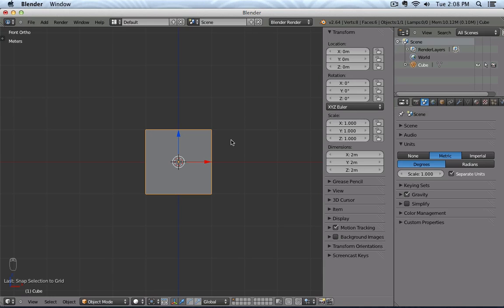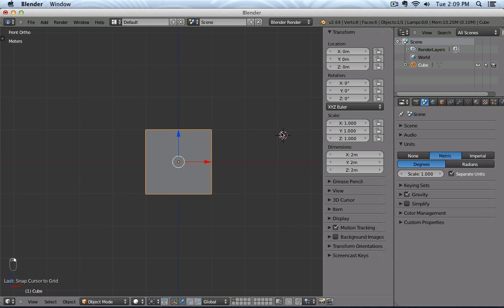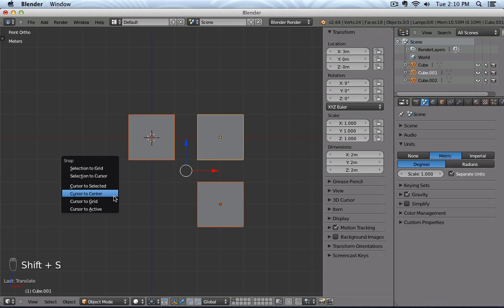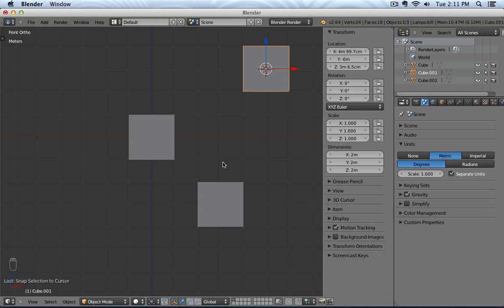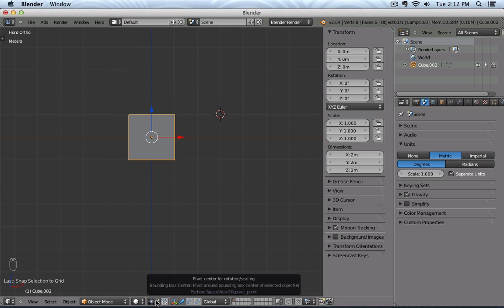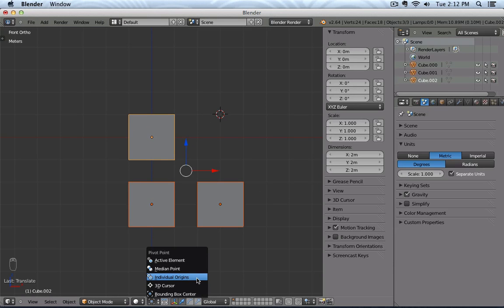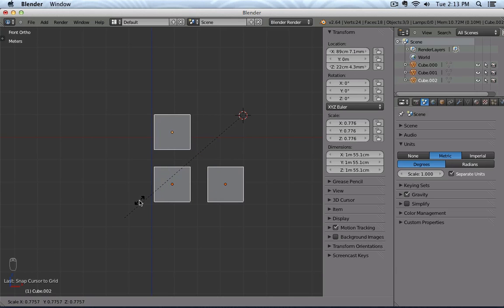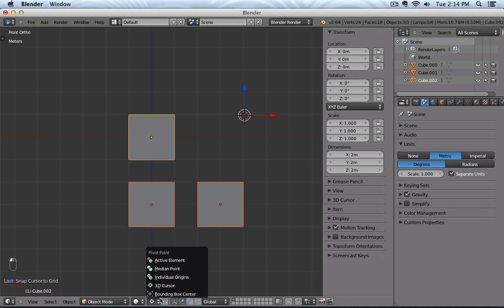11 Origin Points for Translation